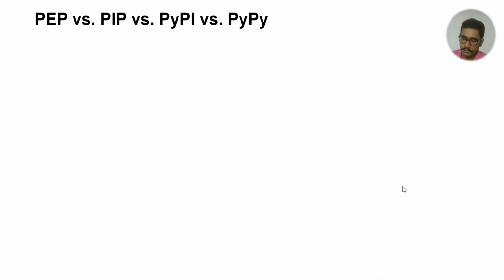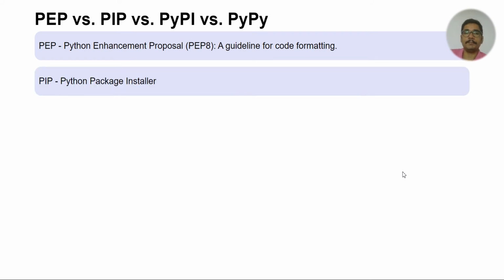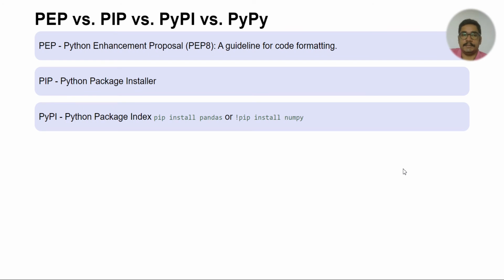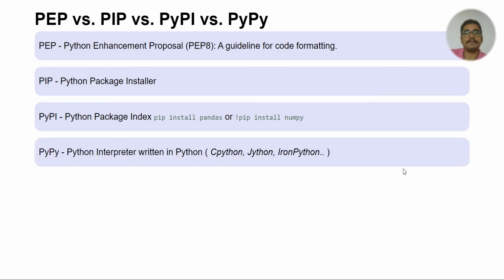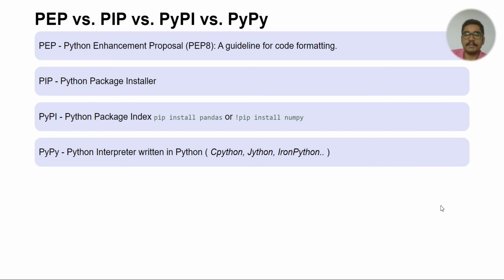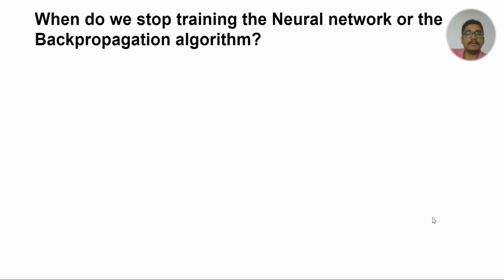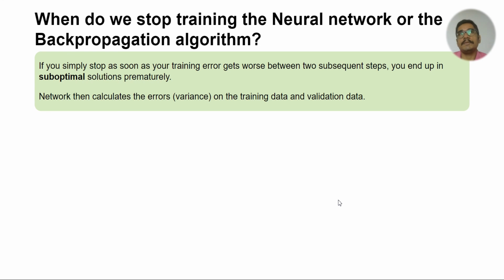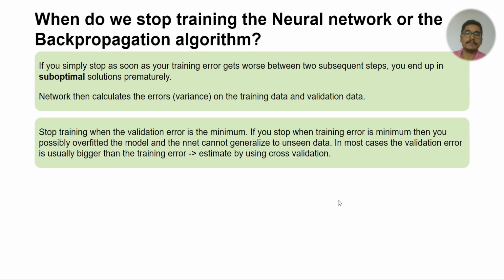Data Science Interview Series | Part 03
Questions covered:

0:00 PEP vs. PIP vs. PyPI vs. PyPy
5:32 When do we stop training the Neural network (or backpropagation algorithm)?